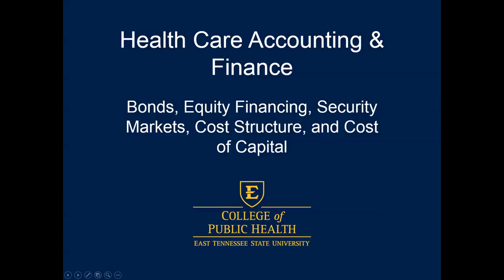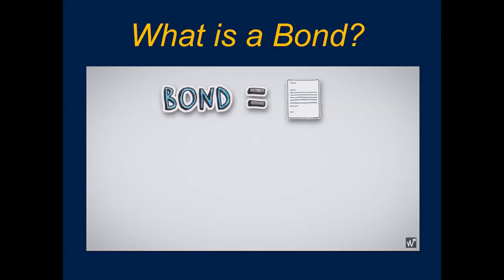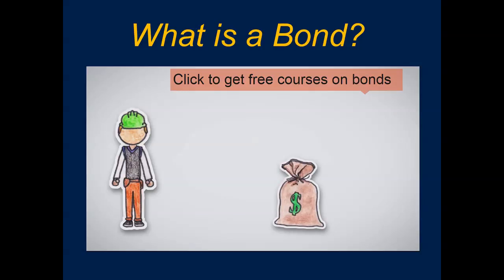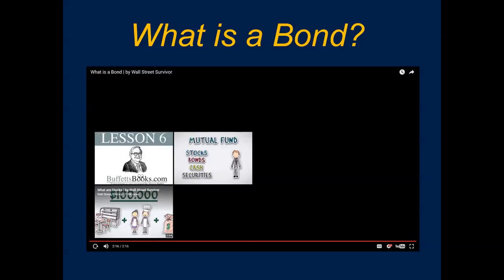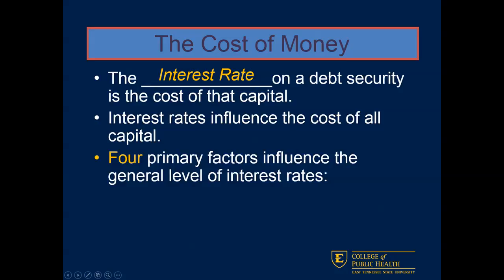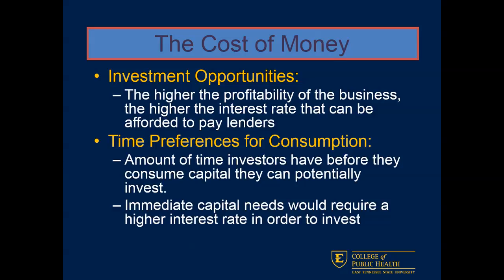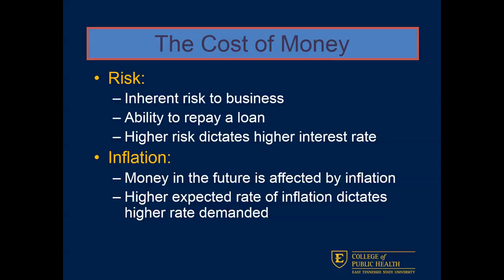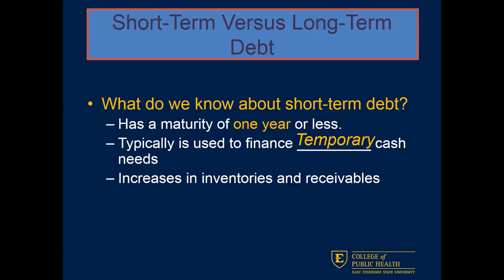Ch 11-13 Long-Term Financing